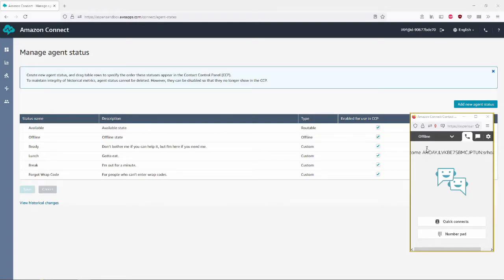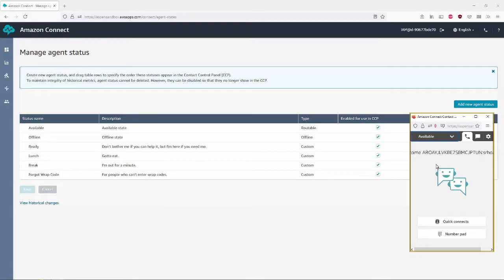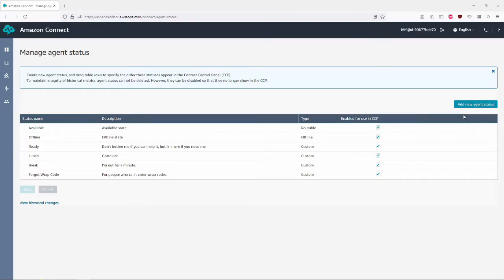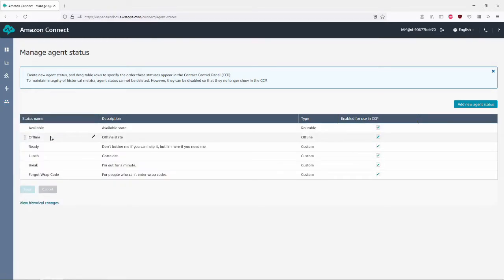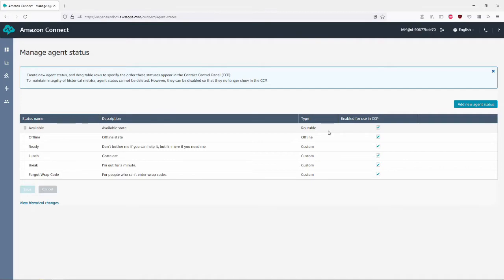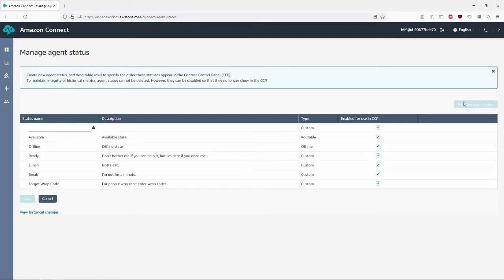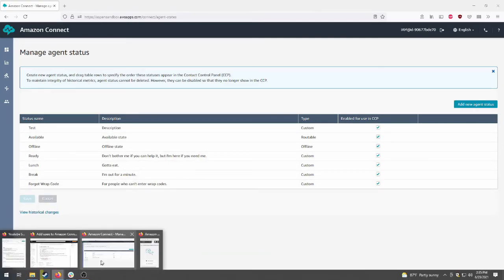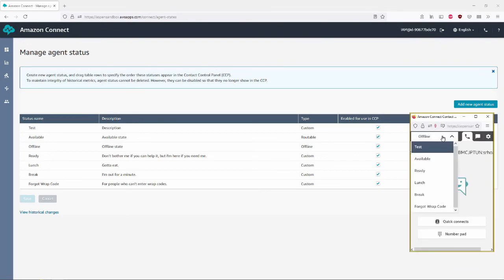Amazon Connect Admin Training | Agent Statuses | AspenTGI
Amazon Connect Admin Training | Agent Statuses | AspenTGI Let AspenTGI guide you through Amazon Connect with our video lessons breaking down the pieces of the application. This video features Agent Statuses and how they work.